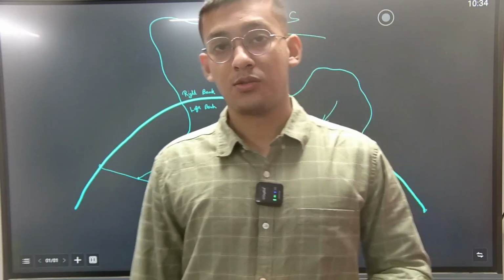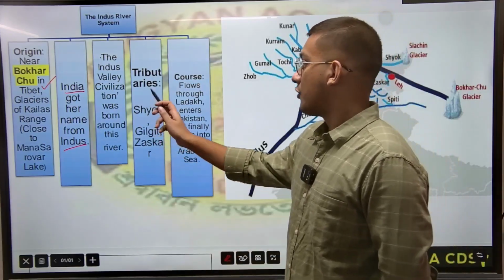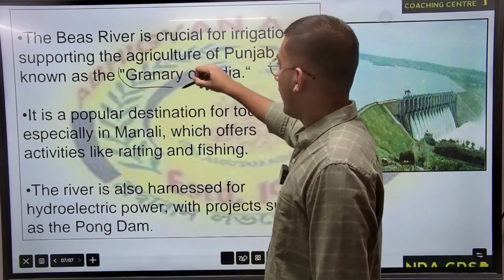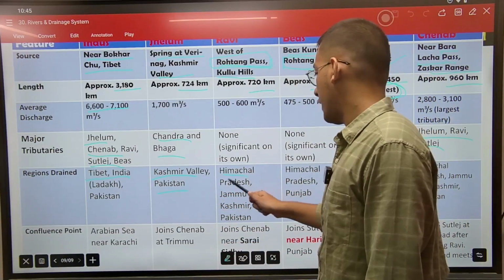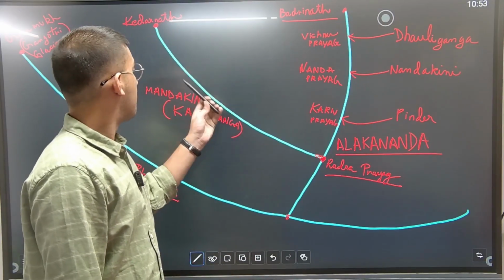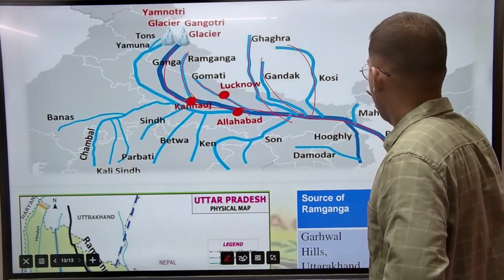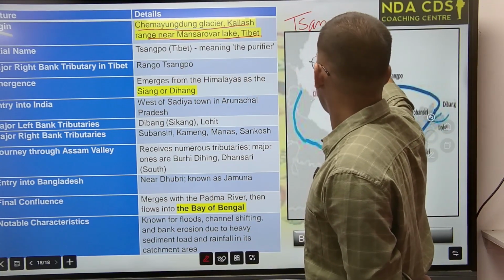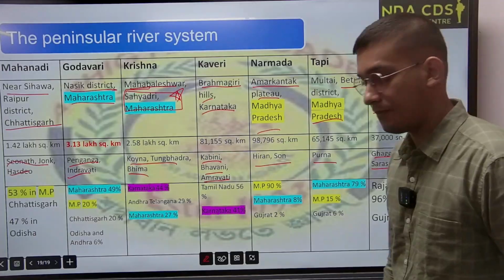Geography: River Drainage System Part 2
The river drainage system is one of the most important topics in Indian Geography. It refers to the network formed by rivers and their tributaries as they flow from highlands to lowlands, finally meeting the sea, a lake, or an inland basin.